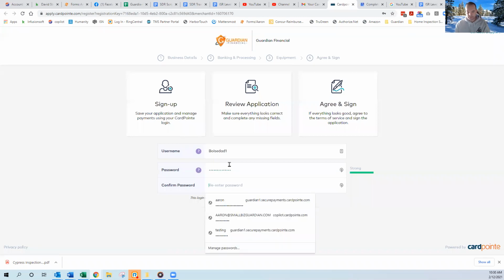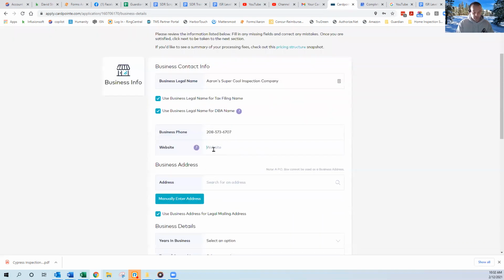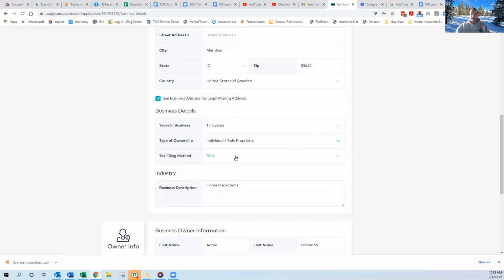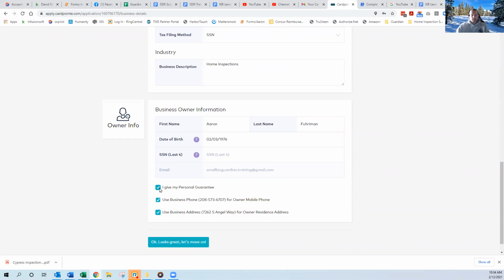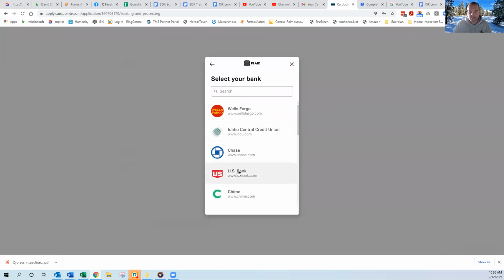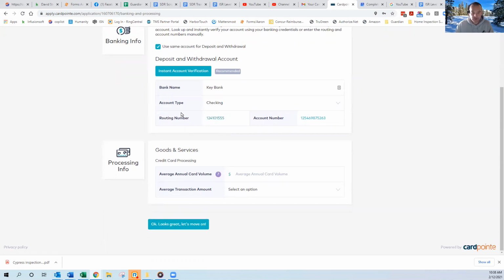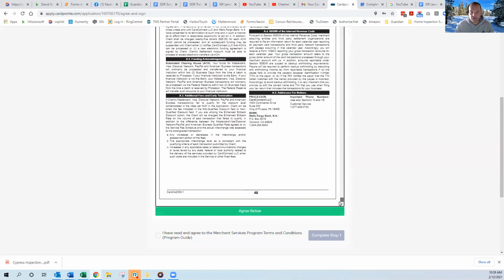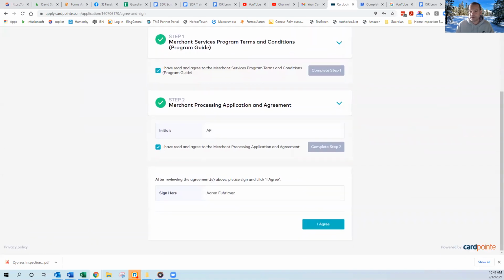Completing an application in CoPilot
Walking your customer through the CoPilot application start to finish